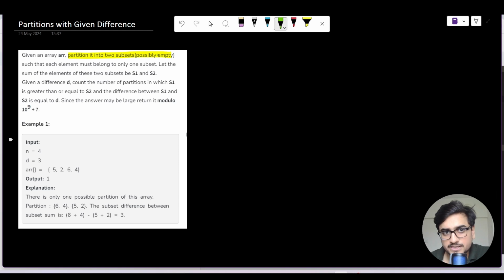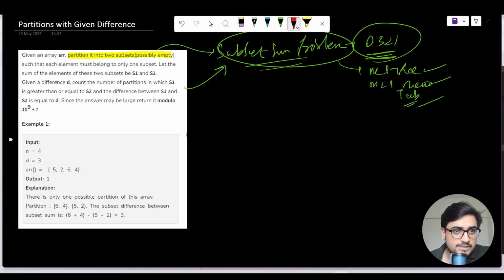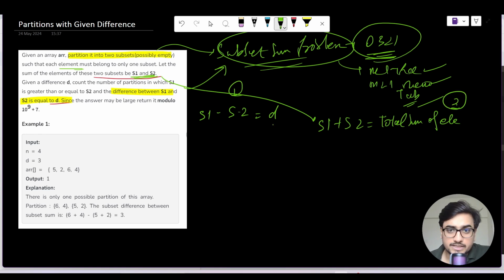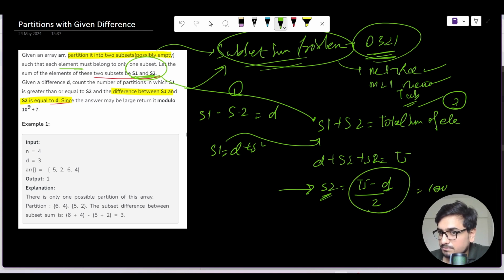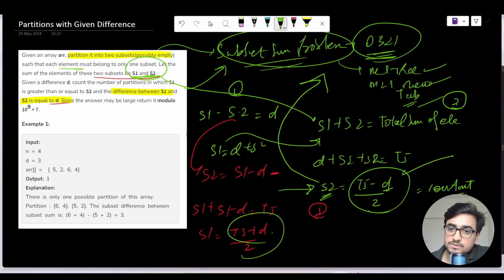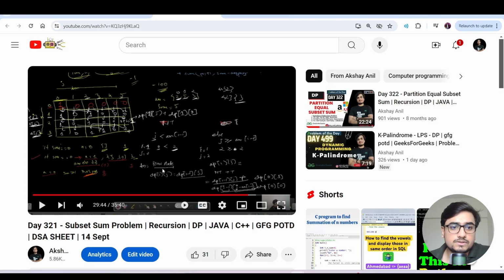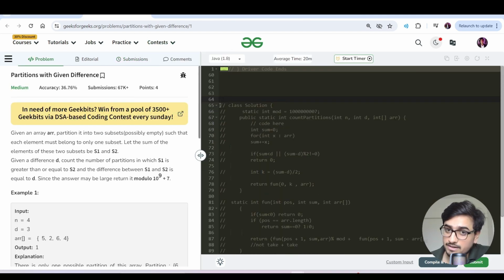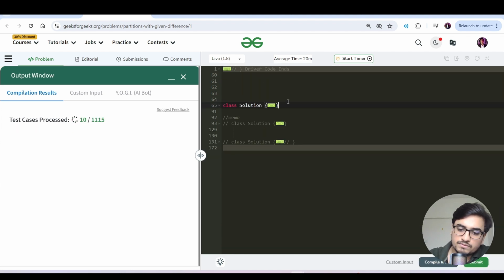Partitions with Given Difference | gfg potd | GeeksForGeeks | Problem Of The Day | 24 May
Our 500 Days of Code- 24th May GeeksForGeeks Problem Of The Day - JAVA with Dynamic Programming

You can follow me on below platforms for all the latest updates

Happy Coding 🤝.

"Join me daily as we tackle the ProblemOfTheDay from GeeksforGeeks! Enhance your skills in DataStructures and Algorithms with our comprehensive DSA tutorials. Perfect for those preparing for CodingInterviews and looking to ace their TechJobs. Dive into CodingProblems, CompetitiveProgramming, and CodeChallenges with solutions in C++/Java/Python. Stay ahead in your InterviewPrep and SoftwareEngineering journey. Don't miss out on our CodingPractice sessions designed to help you master DataStructuresAndAlgorithms. Follow for daily insights and tips on Leetcode, Hackerrank, and Codeforces problems. Programming Coding AlgorithmSolutions CodeDaily."